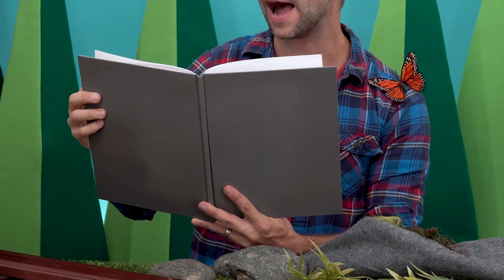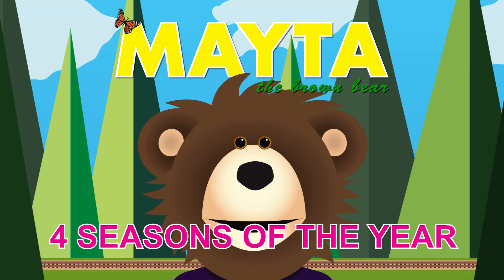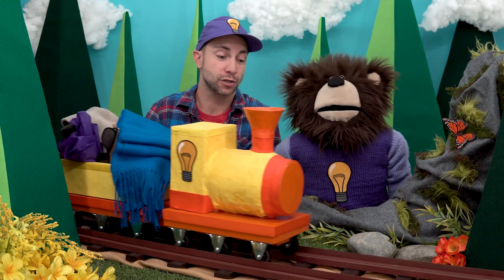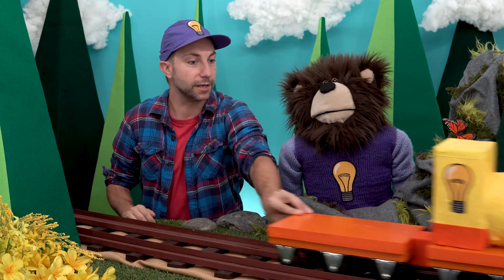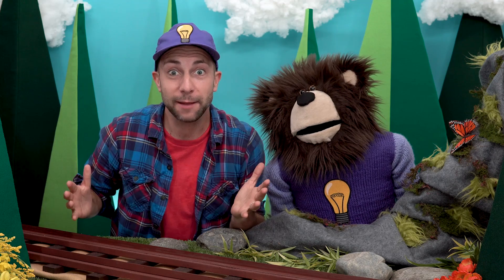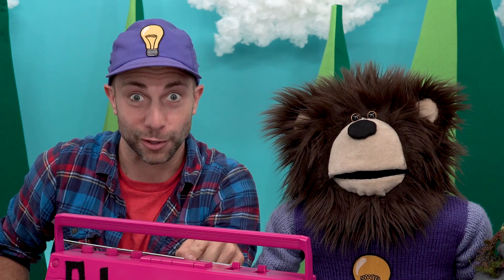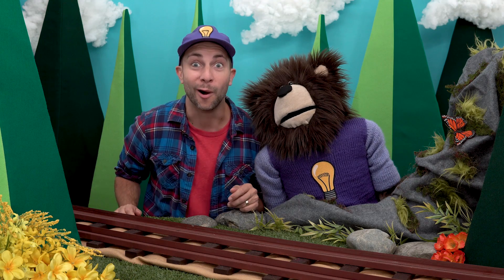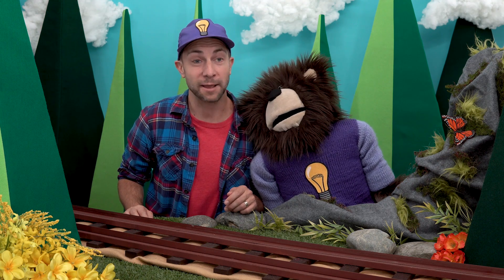Discover the Four Seasons for Kids | Fun Weather Science Experiments for Preschoolers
Learn about the four different seasons of the year with Mayta and B! In this video, Mayta and B magically travel to each season where we learn what the weather is like and what is typically happening during that time of year!

Mayta The Brown Bear is gentle, handcrafted learning show made by parents for kids. We created our early learning show for our (then) 2 year old son. Our videos use slow moving images, crafts, handcrafted sets, puppets and active storytelling to help kids learn to use their own imaginations. We believe in creating content that is consistent. We use repetition, the power of silence, movement and human interaction in every episode.

Our learning videos are categorized into Baby Learning Videos and Toddler Learning Videos on our channel's main page. If you enjoyed today’s learning video for preschoolers and toddlers, and would like more of the best toddler learning videos, please remember to like, share and subscribe. to learn more about Mayta the Brown Bear. We hope to see you here again soon!

Original Music:
"Easy Lemon 60 second"
"Cheery Monday"
"Dailey Beetle"
"Dewdrop Fantasy"
"Chee Zee Beach"
George Street Shuffle"
"Beach Bum"
"Modern Jazz Samba"
"Radio Martini"